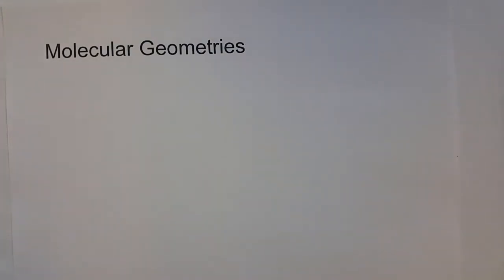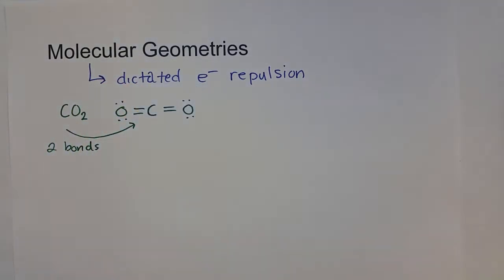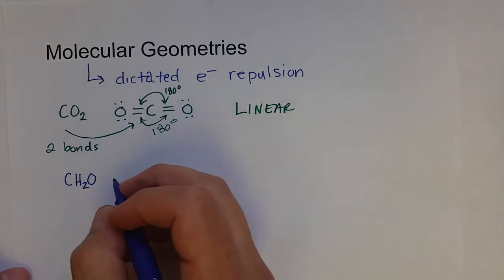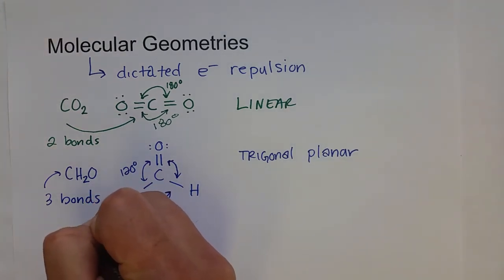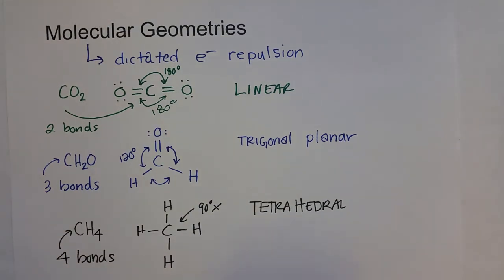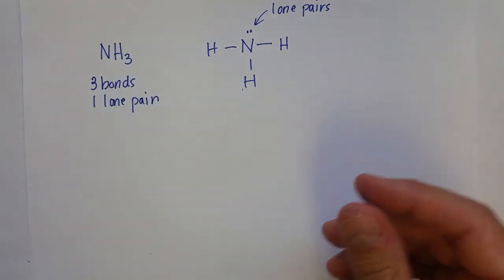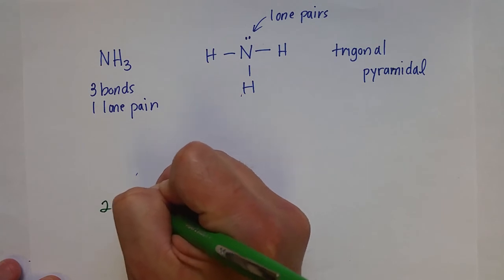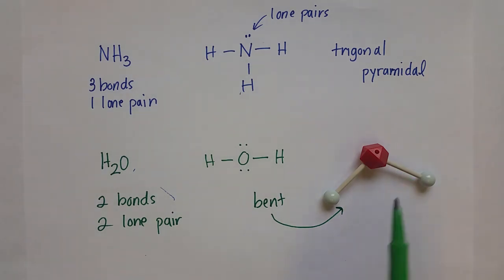Molecules & Compounds 4.10